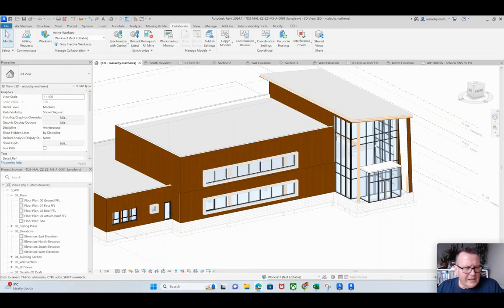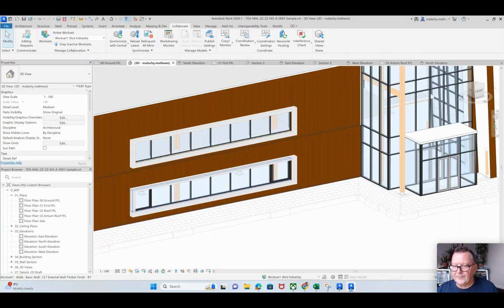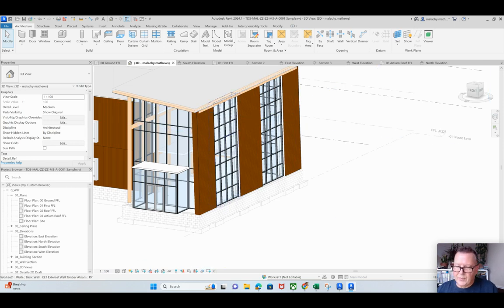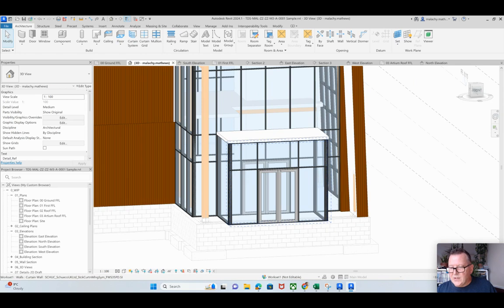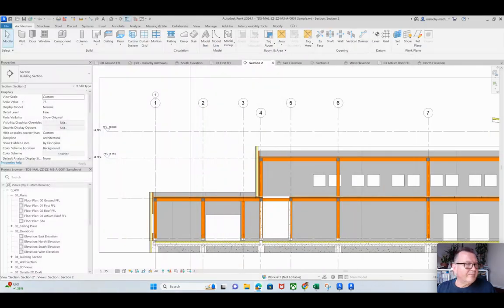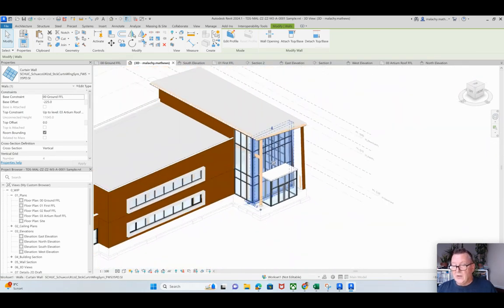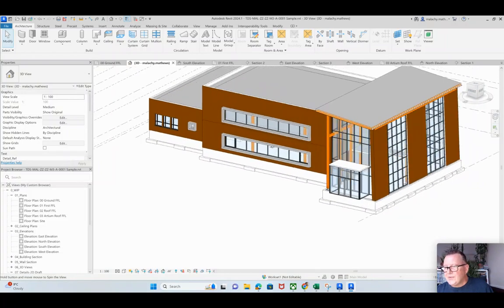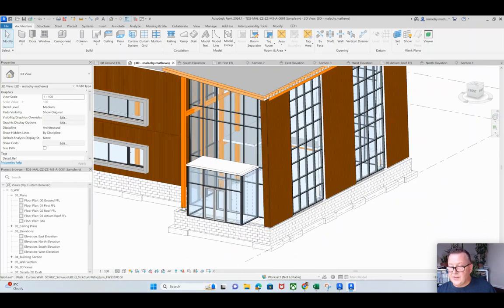TECH3100 TDS Pro 1.1 Structure Part 10